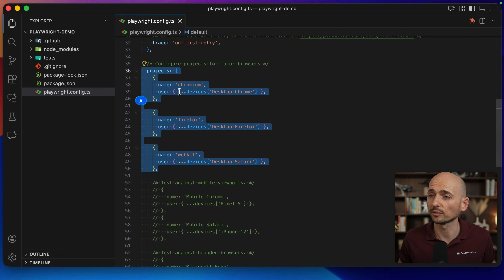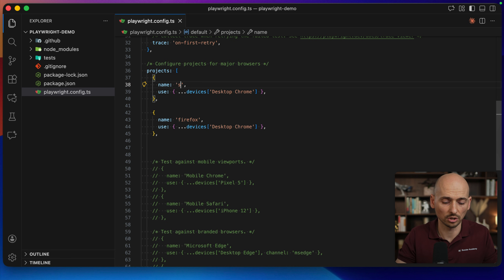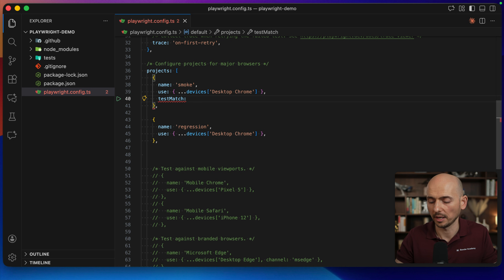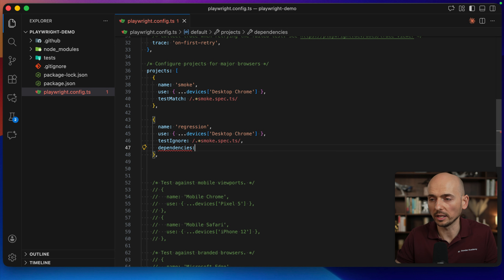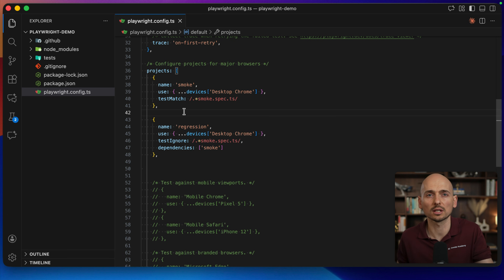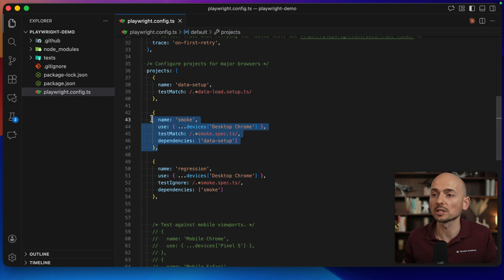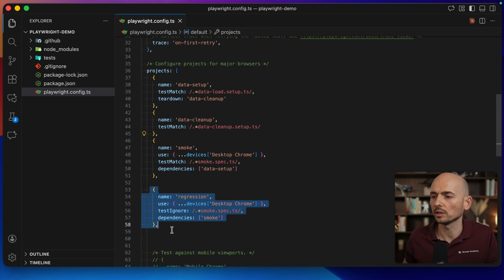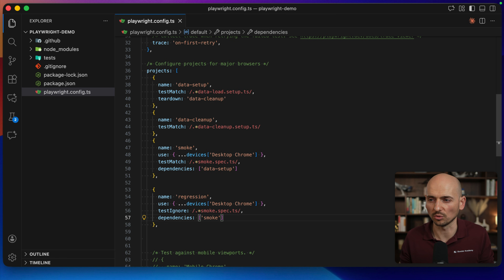Playwright Projects Aren't Just for Browsers (Complete Tutorial)